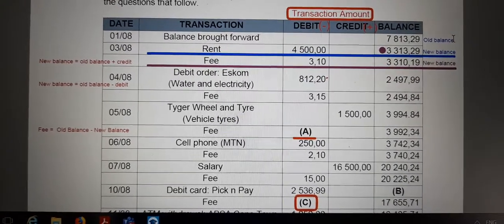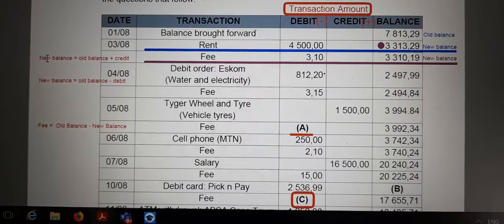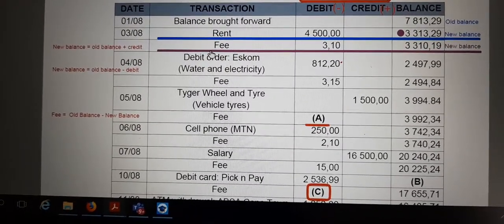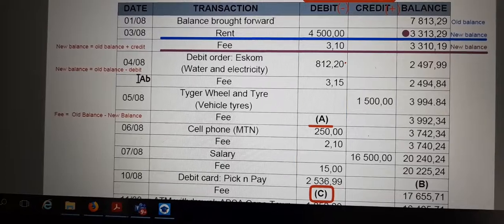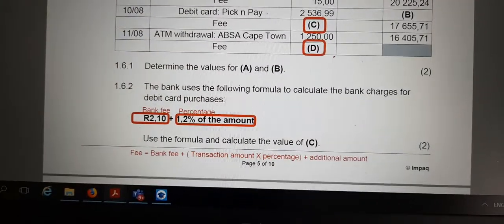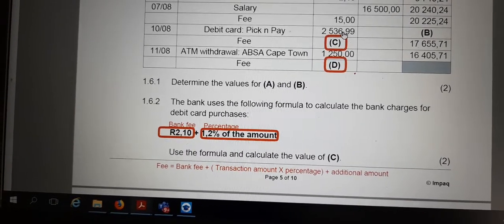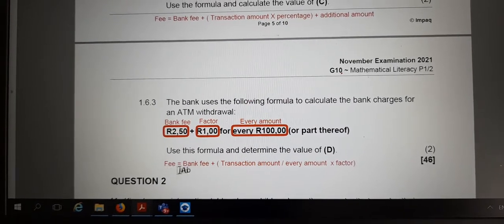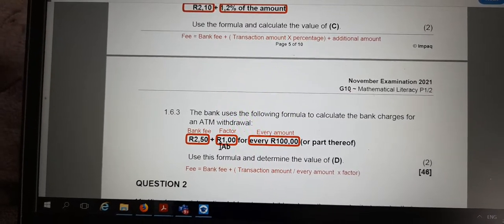G10 MAL REV 8